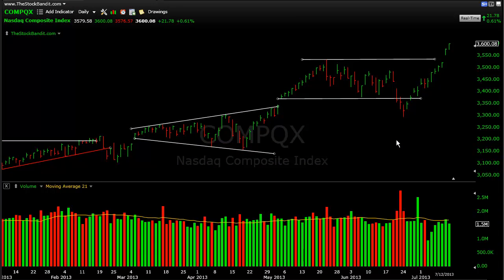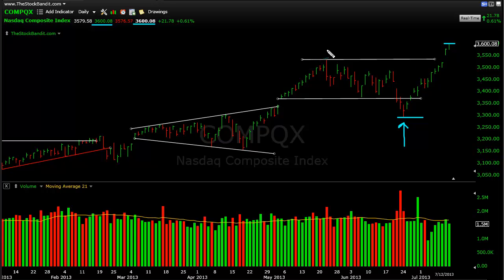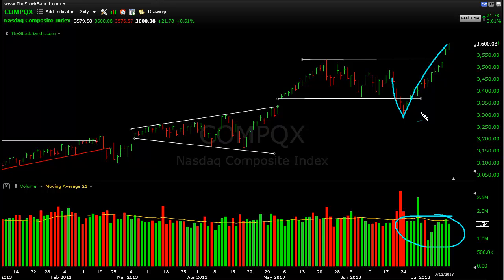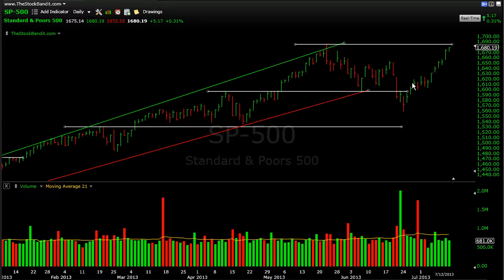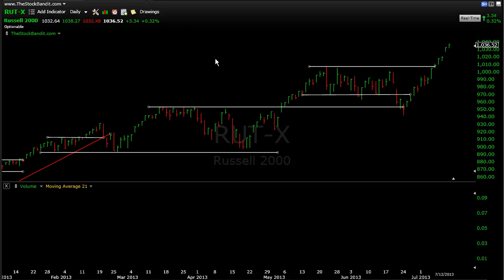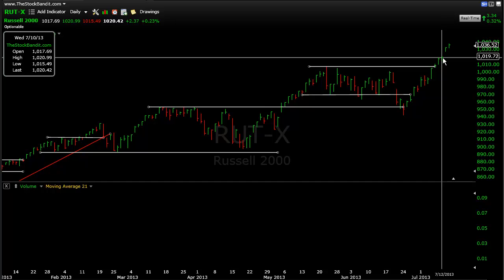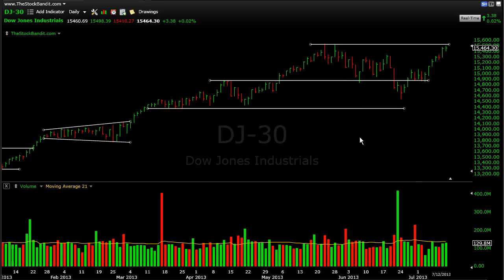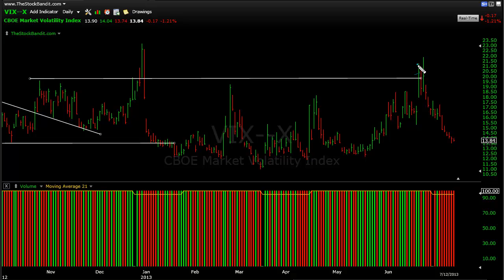Stock Market Technical Analysis 7-14-2013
discusses technical analysis in the major stock market averages for this week's trading.